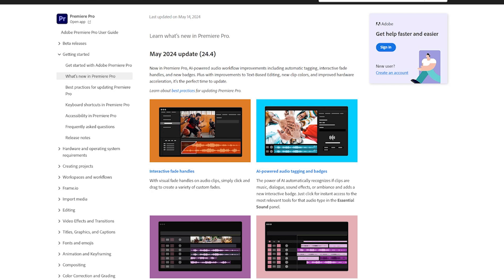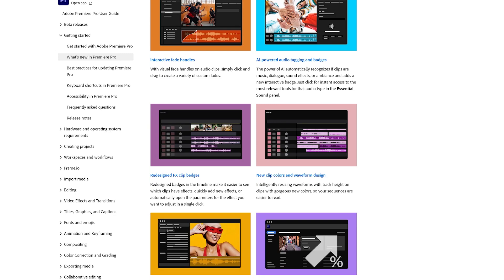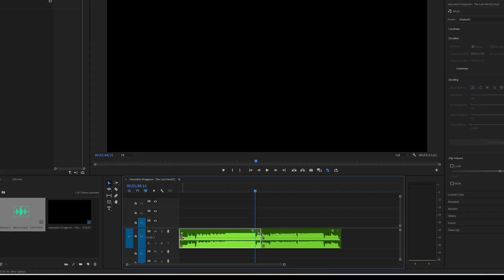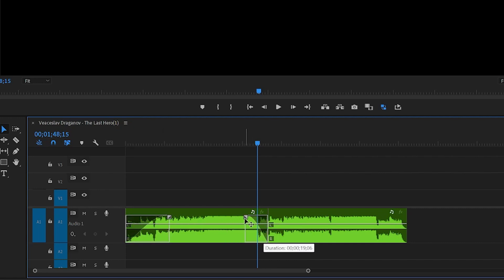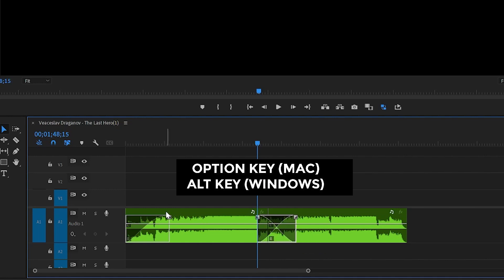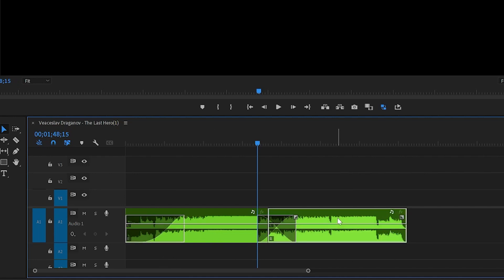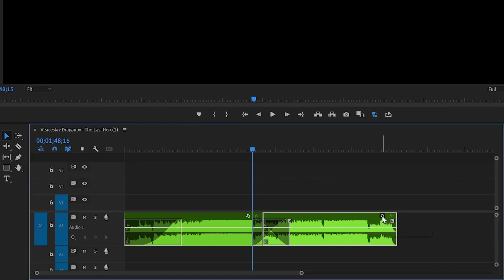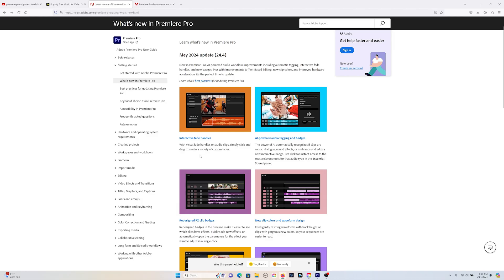Premiere Pro - NEW Fades & Transitions Feature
Adobe Premiere Pro - May 2024 Release.  In this video I'll quickly highlight the new AI features in Premiere Pro's May 14, 2024 release (vs 24.4).  One of my favorites is the new Interactive fade handles!

⬇️ ⬇️ ⬇️ GEAR I RECOMMEND or USE ⬇️ ⬇️ ⬇️

🌍 RECOMMENDED ACTION CAMS 🌍
GoPro Hero12 Black (Action Cam)

🏝️ RECOMMENDED DRONES 🏝️
DJI Avata 2 (NEW):   Coming April 11th, 2024!